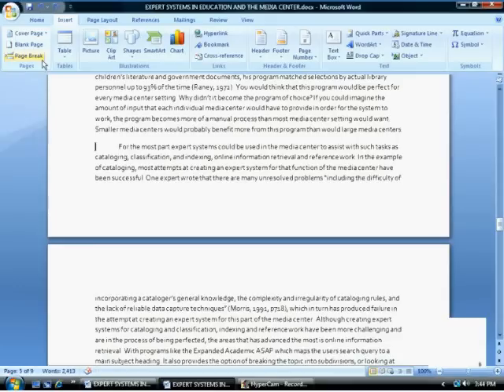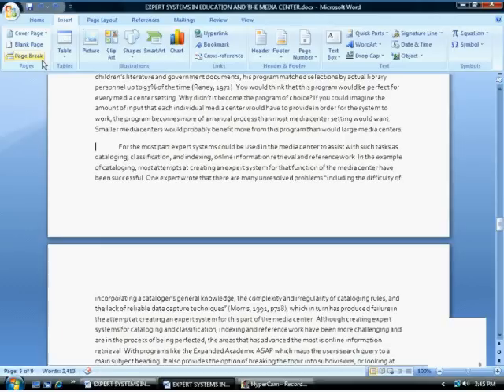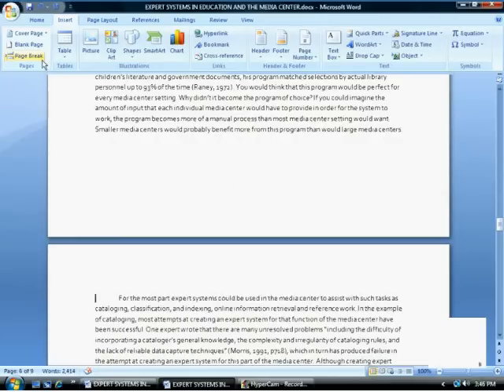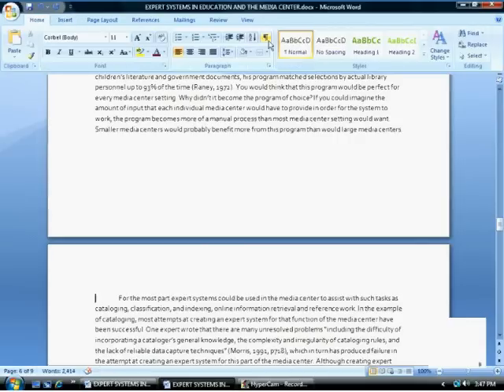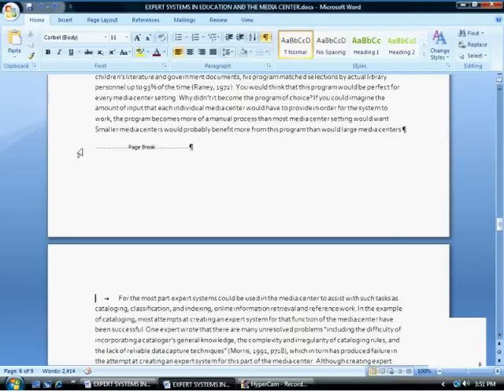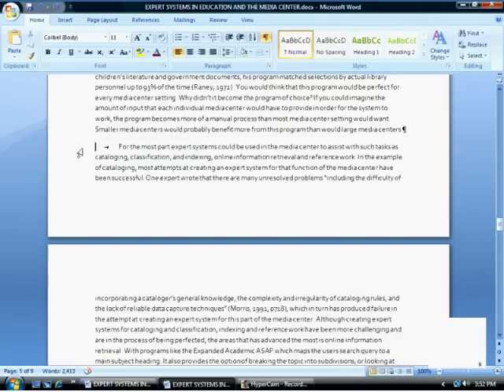inserting manual page breaks in word 2007 tutorial